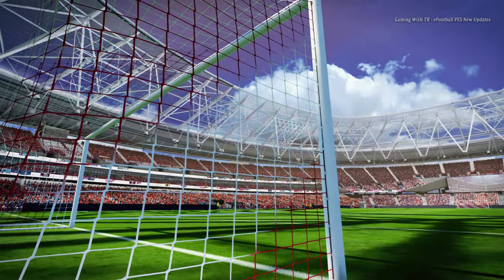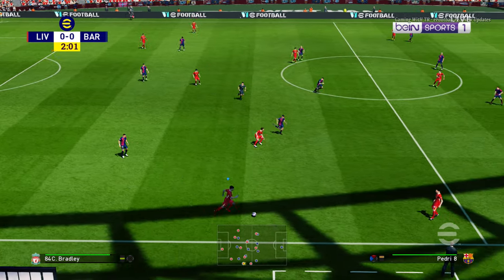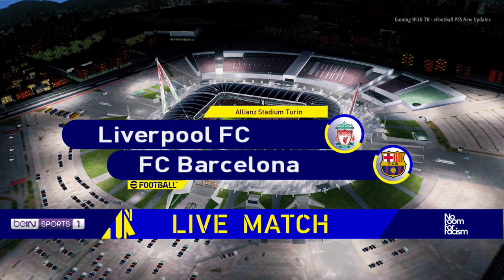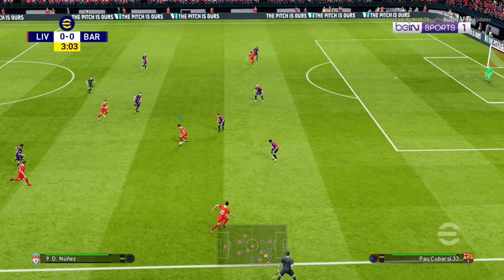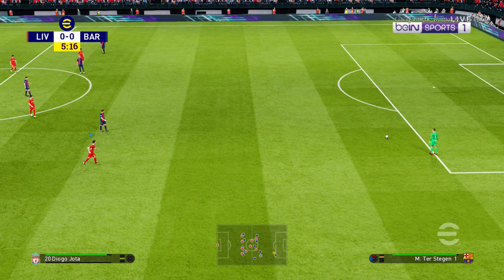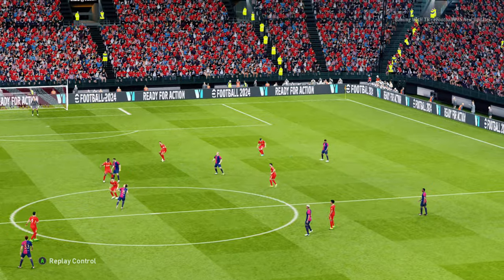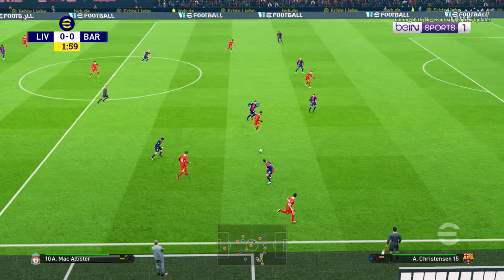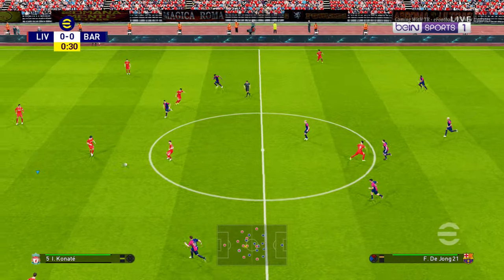PES 2017 NEW IMMERSIVE PITCH UPDATE 2024